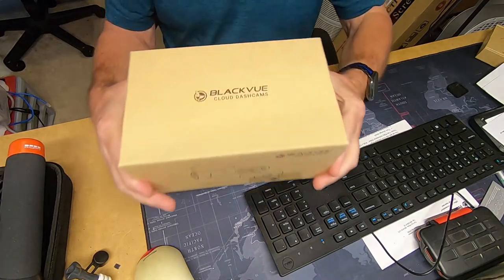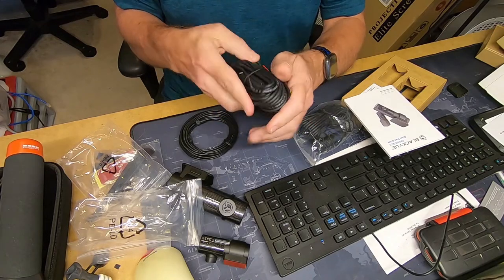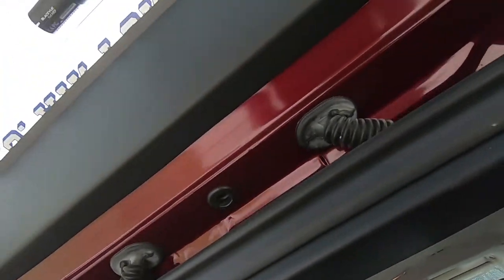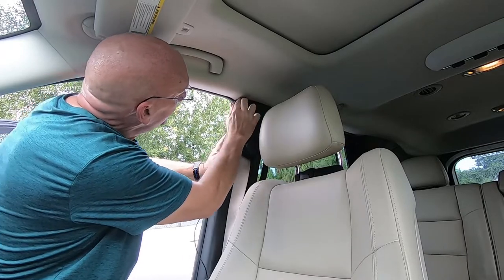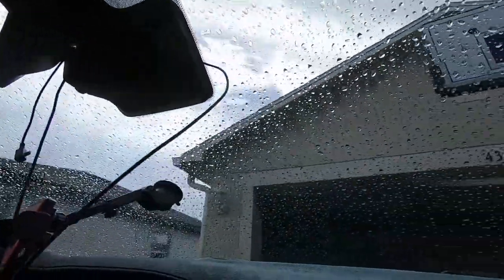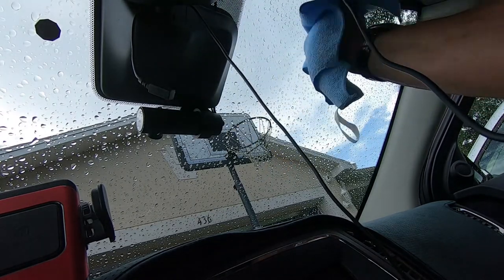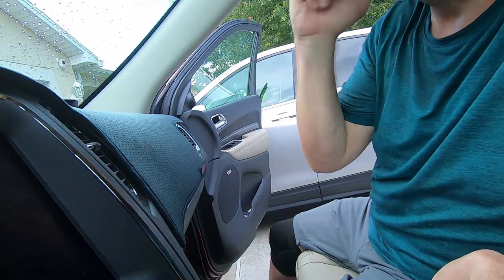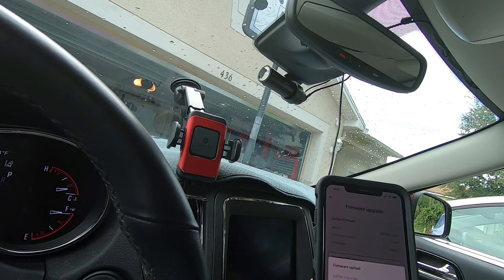How to install a Blackvue 750X-2CH dash cam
Blackvue DR750X-2CH dashcam unboxing and installation.  Installed in a 2018 Dodge Durango.  Interesting install due to the fuse box is located in the engine compartment and the battery is located under the passenger seat.